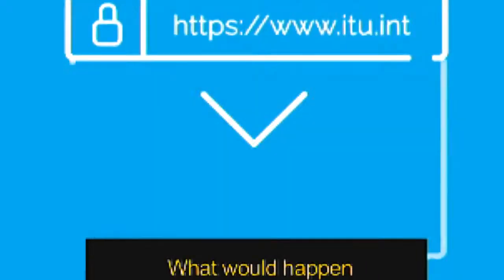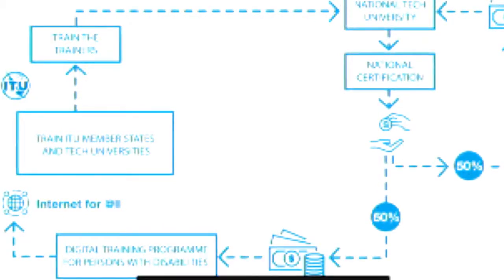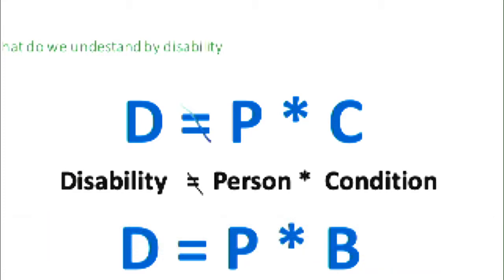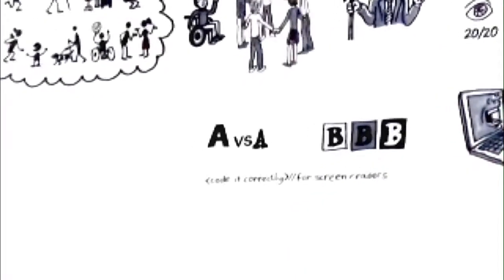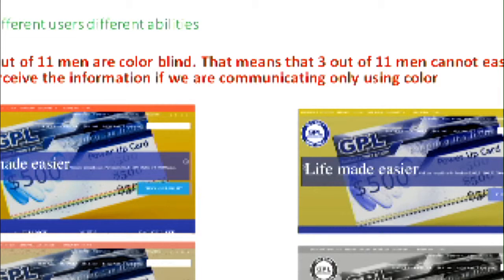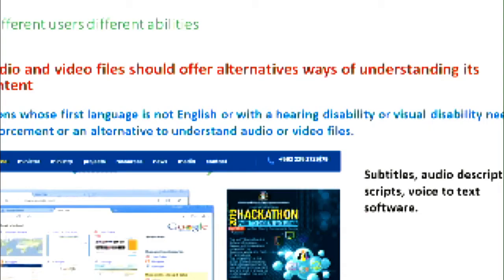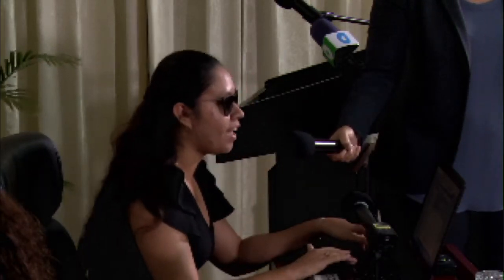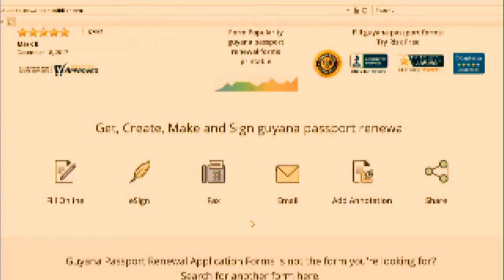National Capacity Building Programme on We Accessibility: Internet for All